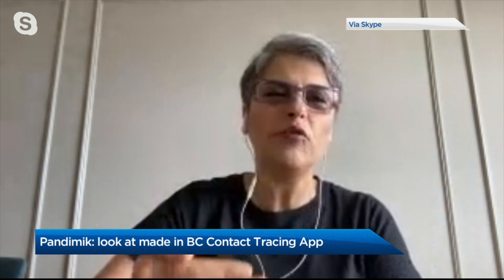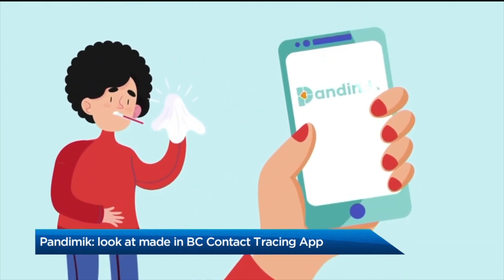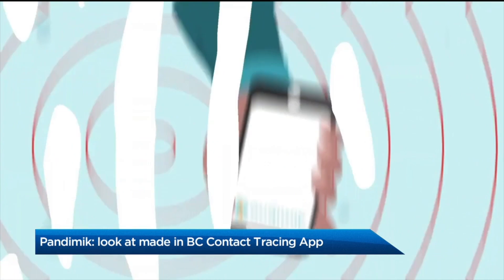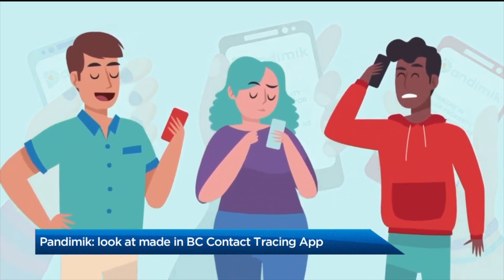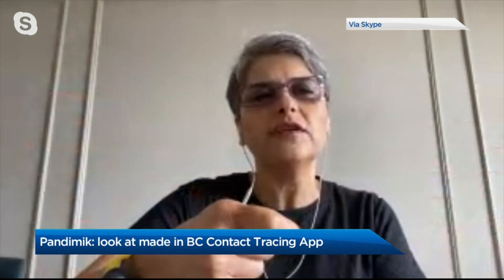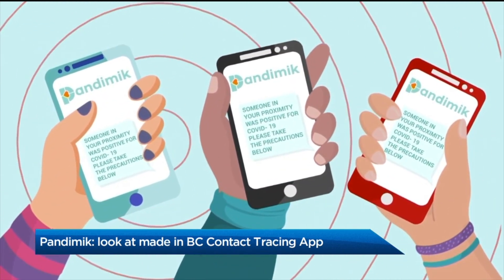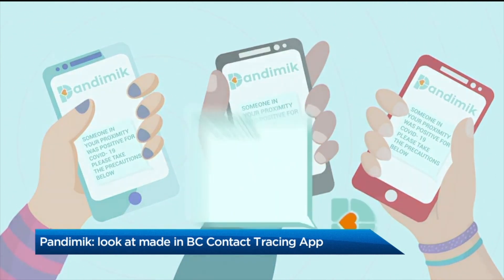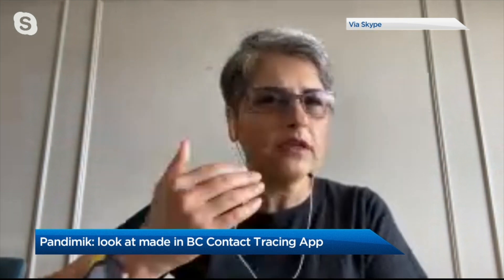Made in BC app for contact tracing "Pandimik" on Global News Canada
About mimik Technology Inc.

mimik has pioneered Hybrid Edge Cloud computing to enable any computing device to act as a cloud server to help application developers unlock the next generation of apps for the hyper-connected world. Developers can accelerate product development unitizing the mimik platform. The platform includes a run-time engine for developers to handle global functions in central cloud while moving processing workload to all kinds of edge devices from smart phones to AI-based sensors. The engine is agnostic to OS, device, networks and cloud. It is non-proprietary and works with existing standard development tools. mimik also provides ready to deploy edge microservices for a wide range of industry verticals. With mimik edgeEngine you can launch applications faster while drastically reduce infrastructure cost, minimize latency and improve security and data privacy. The platform is free to develop and has pay-as-you-grow pricing plans.

and developer.mimik.com